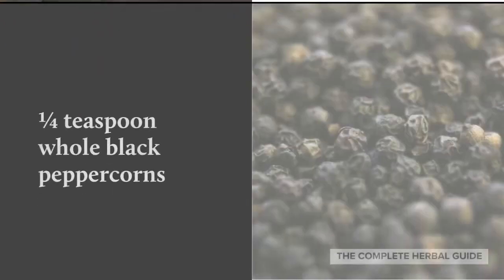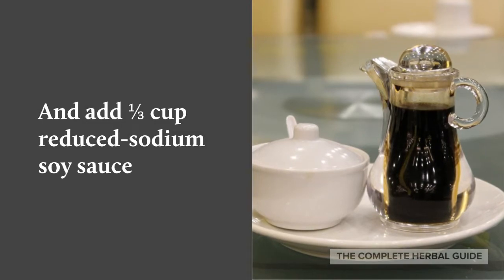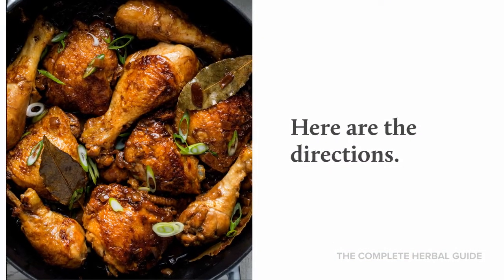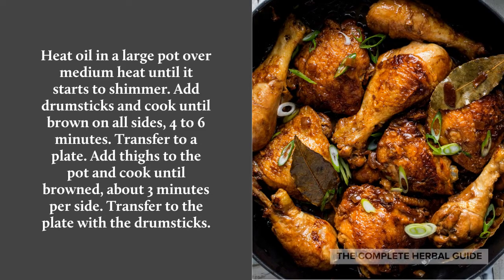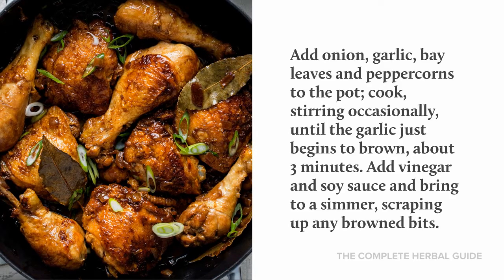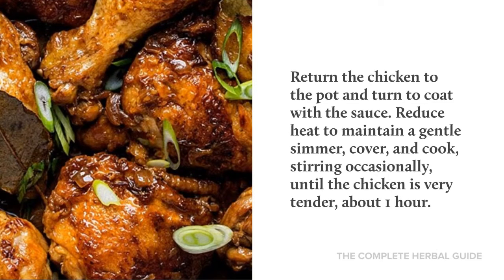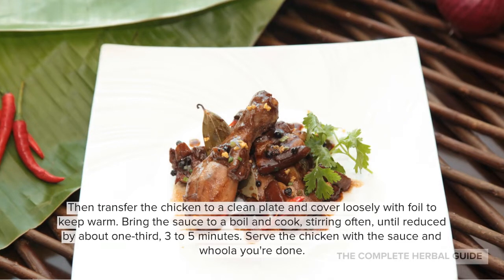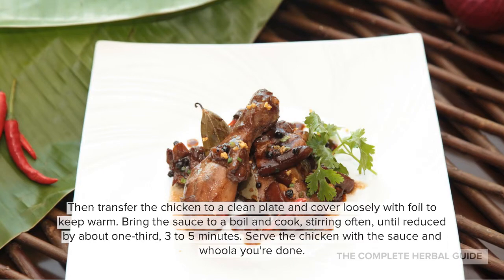Healthy Filipino Recipe: Chicken Adobo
Filipino Chicken Adobo is a delicious and healthy meal.  It's great to make for your family and friends for dinner.  Serve it with lots of white rice.

I am a popular and recognizable health and lifestyle reporter and expert, columnist and health host.

Author of The Complete Guide to Natural Healing and Natural Remedies for Common Conditions, along with 20 other published books.

I am the founder of The Complete Herbal Guide and a recognized health and natural remedies expert, with over 20 years in practice as a Health Coach.

My focus is on natural healing, alternative methods, natural beauty remedies, food for medicine, nutrition, fitness, self-motivation and the power of positive thinking.

Have any questions?
Sign up to get the Herbal Guide newsletter, sent out a few times a week

*This content is strictly the opinion of Stacey Chillemi and is for informational and educational purposes only. It is not intended to provide medical advice or to take the place of medical advice or treatment from a personal physician. All viewers of this content are advised to consult their doctors or qualified health professionals regarding specific health questions. Neither Stacey Chillemi nor the publisher of this content takes responsibility for possible health consequences of any person or persons reading or following the information in this educational content. All viewers of this content, especially those taking prescription or over-the-counter medications, should consult their physicians before beginning any nutrition, supplement, or lifestyle program.